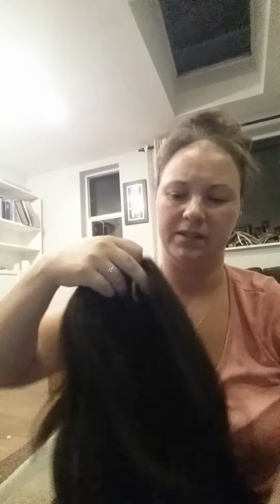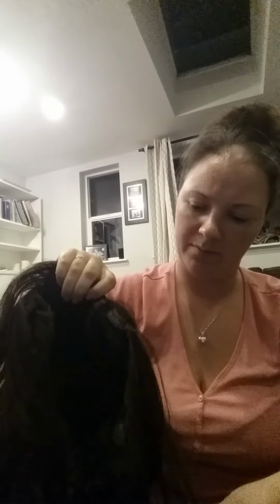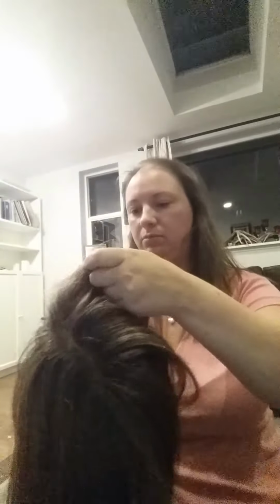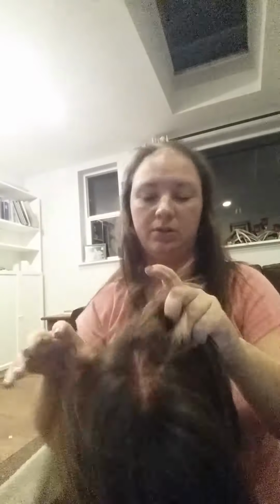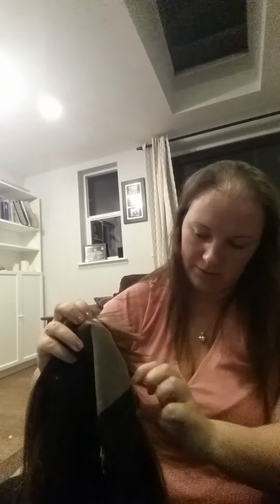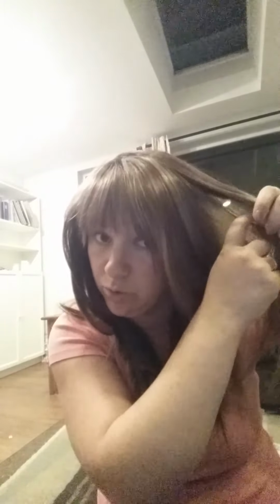Hair topper review the Milan by Noriko and my hair loss journey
My journey and things I've learned while shopping for hair loss solutions reviewing the Milan by Norkio and a wig that I made into a topper